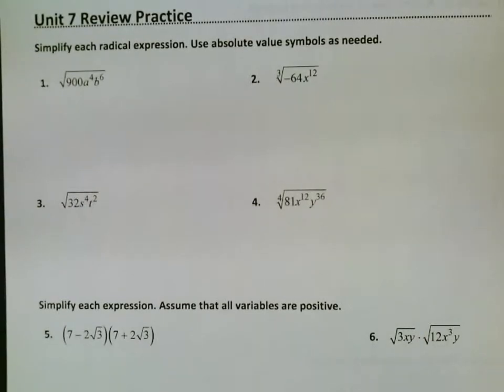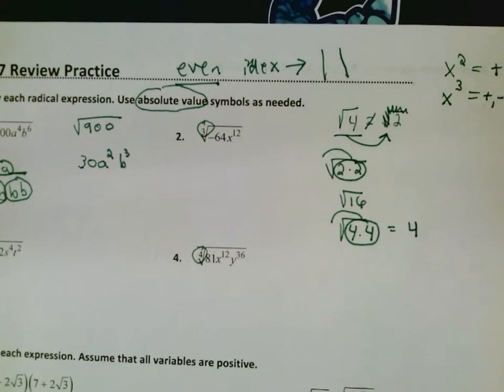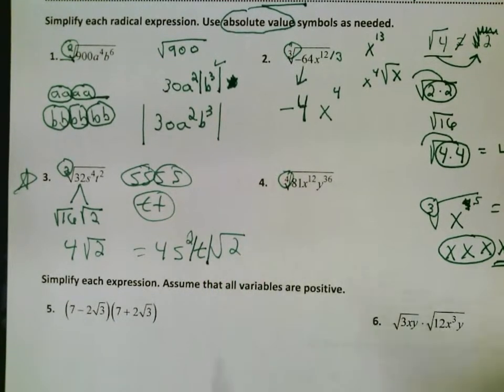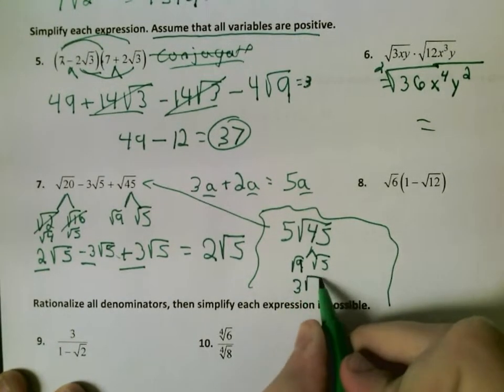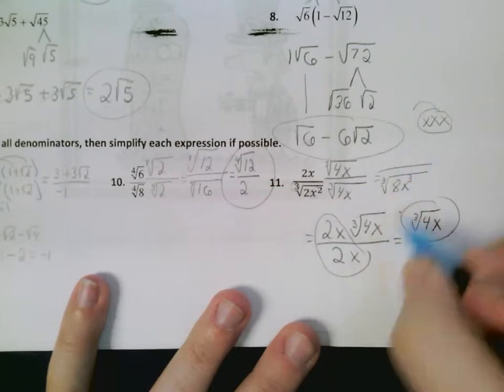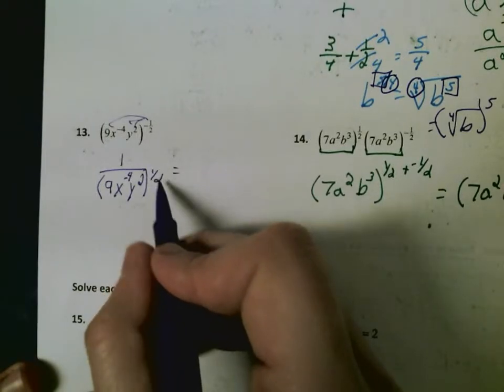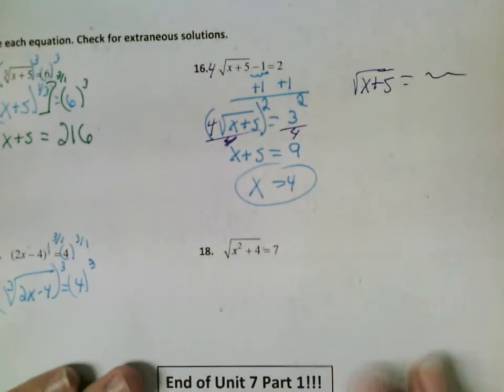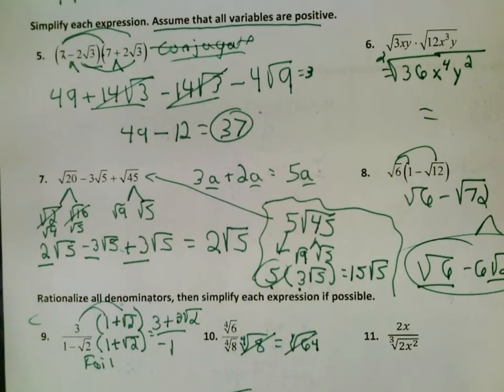CP Algebra 2: Unit 7 Review Video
Rules on Radicals (not including graphing)